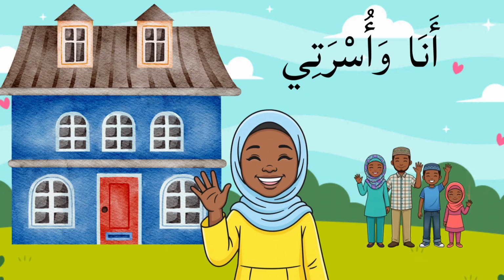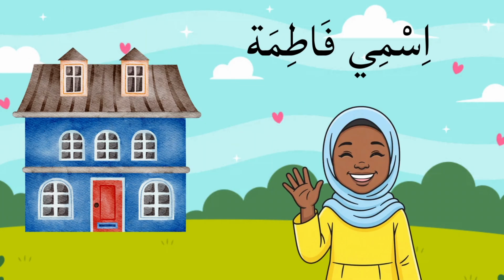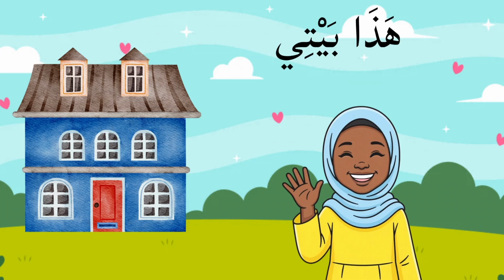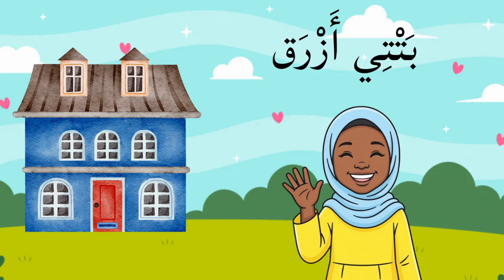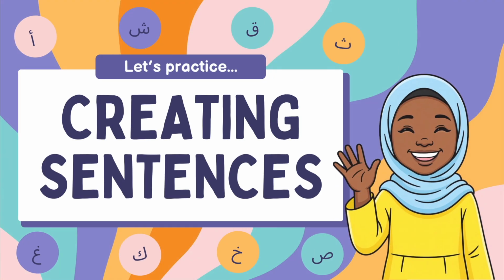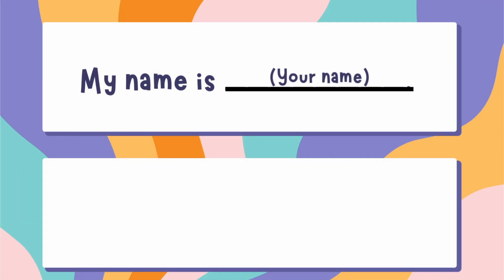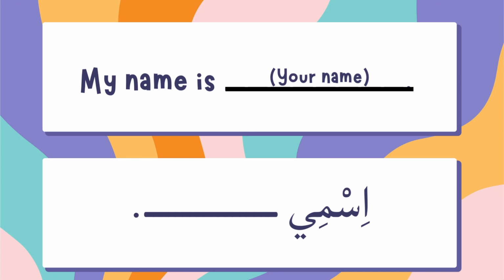Me And My Family - Arabic Story Book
In this video, we read a beginner Arabic story all about Family! After the story, we review key vocabulary words and then put them to work by building simple sentences together.